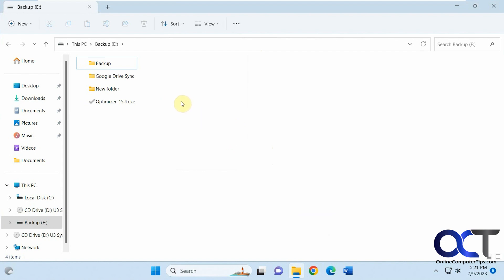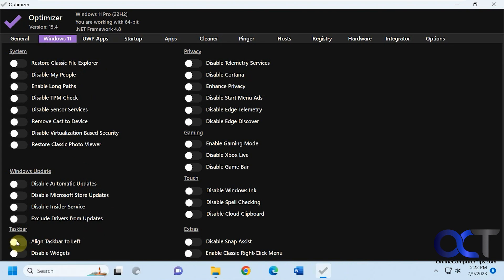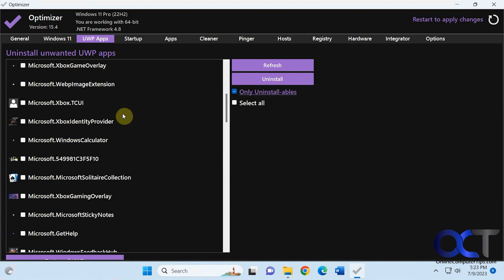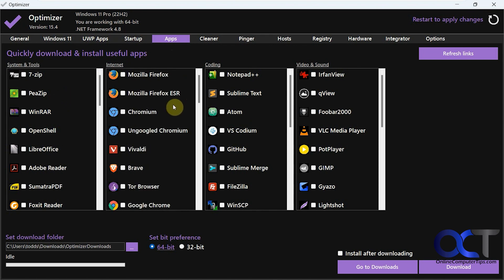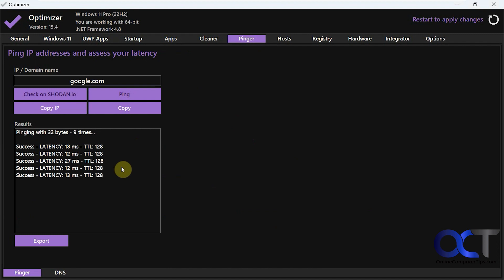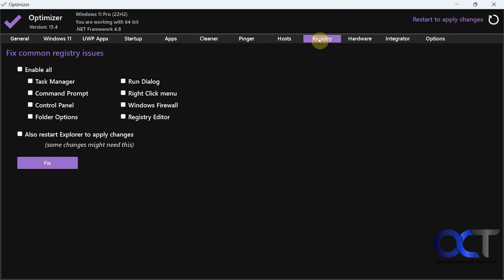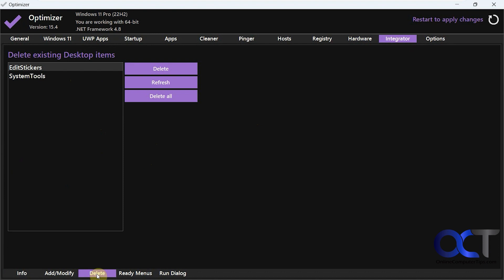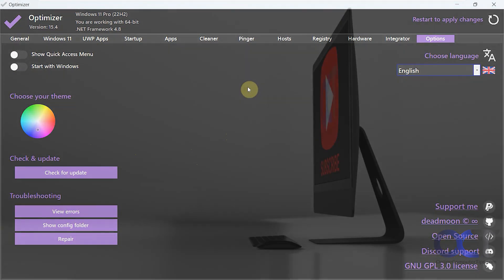Optimizer Windows Tweaker and Customization App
If you are a fan of those all in one apps that let you tweak your Windows settings as well as customize the way the operating system itself works, then you might want to check out the free Optimizer app. This tool will let you do things such as disable OS features, customize Windows features, uninstall UWP apps, modify startup programs, install a variety of 3rd party apps, clean your system, run ping tests, modify your hosts file, fix registry issues, view PC hardware, and customize your right click menus.